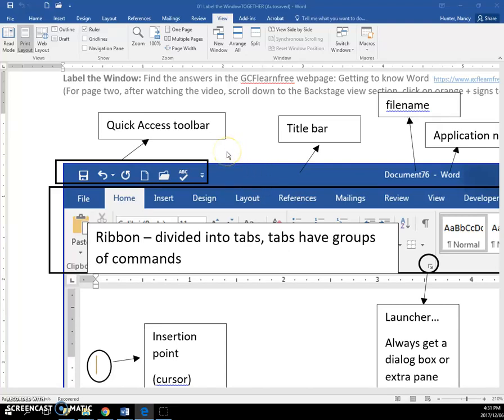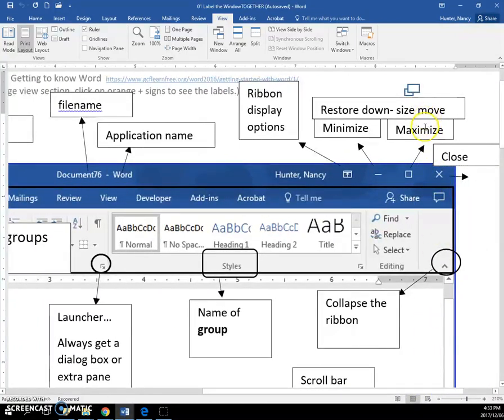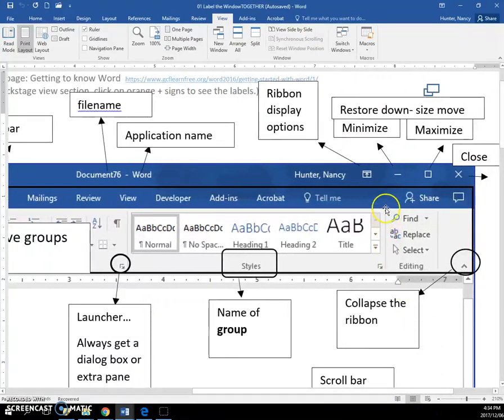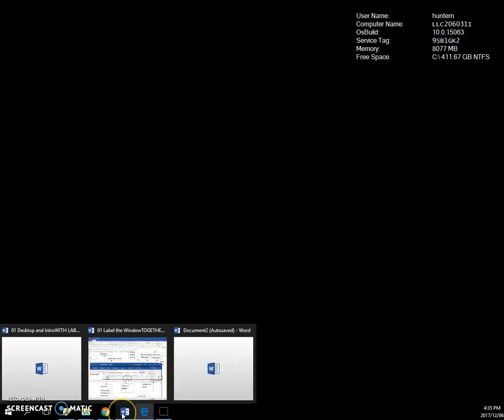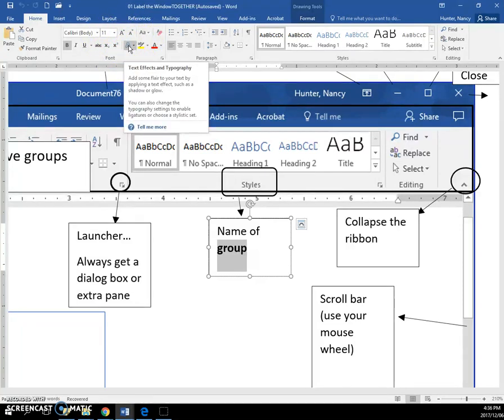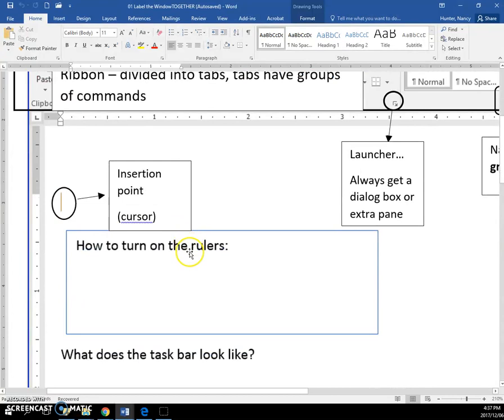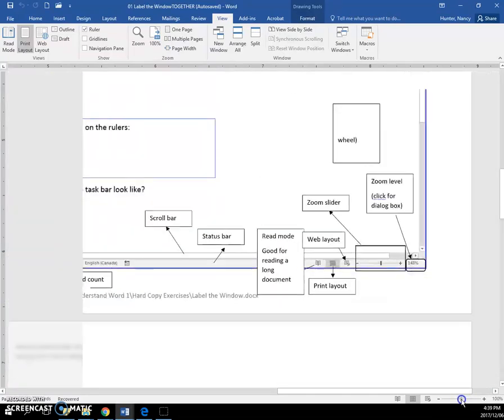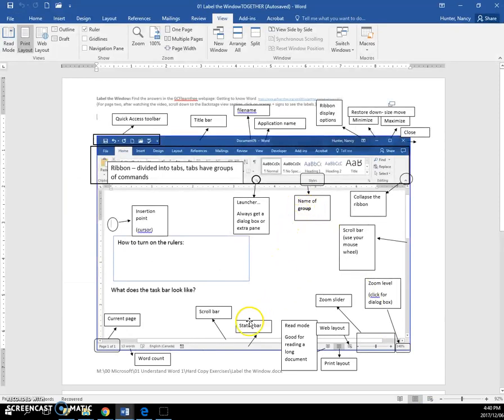Label the Word Window